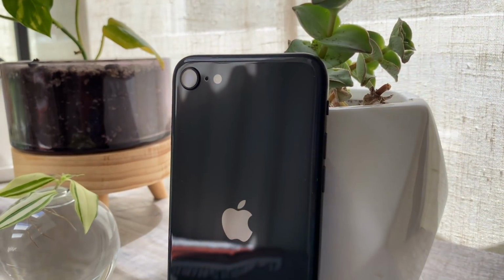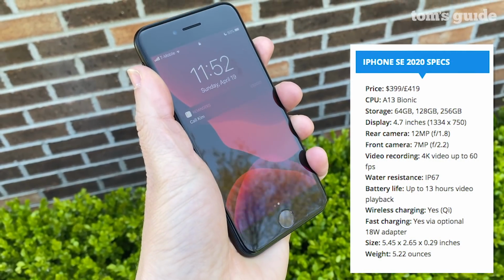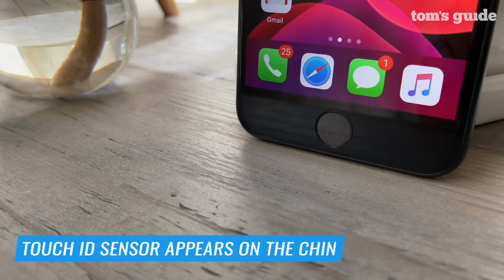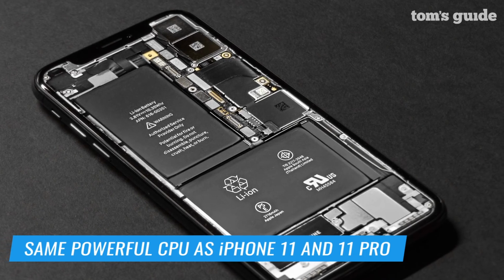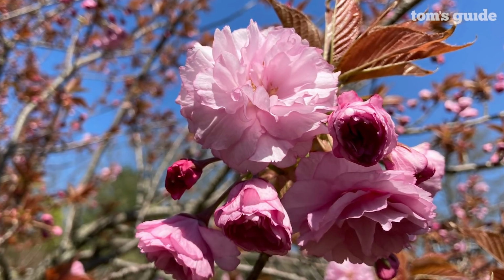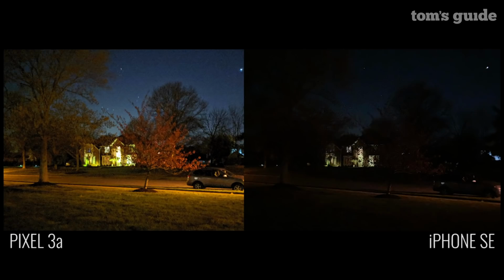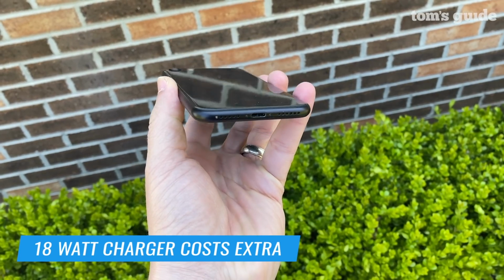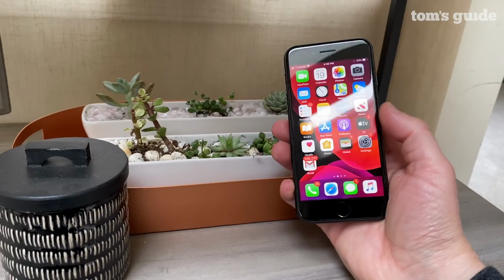iPhone SE 2020 review: The best cheap phone ever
The iPhone SE 2020 could have easily been called the iPhone 11 mini. This $399 smartphone gives you Apple’s blazing A13 Bionic processor for $300 less than its popular flagship, delivering not just the fastest performance around but also camera capabilities you’d expect from a picier phone.